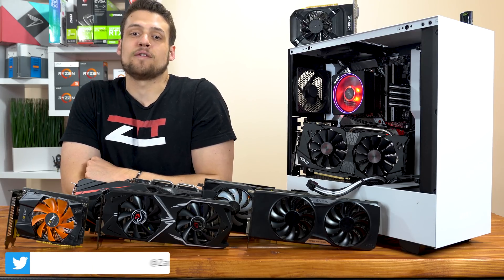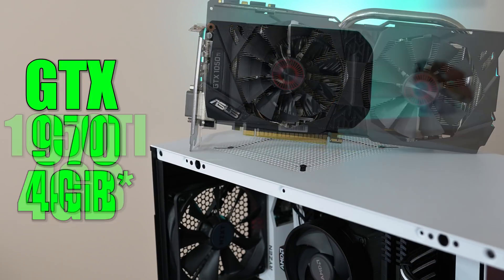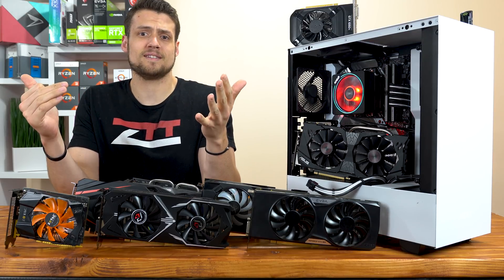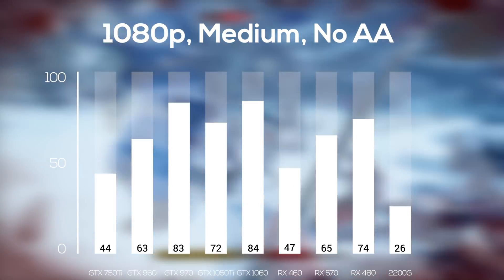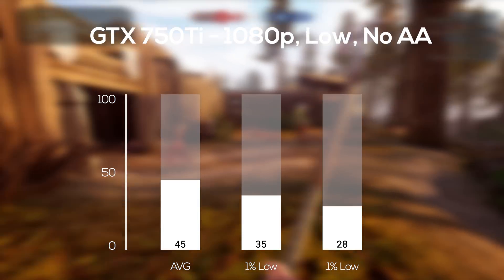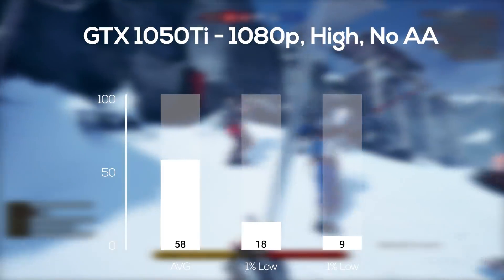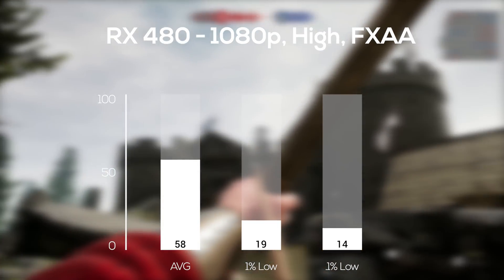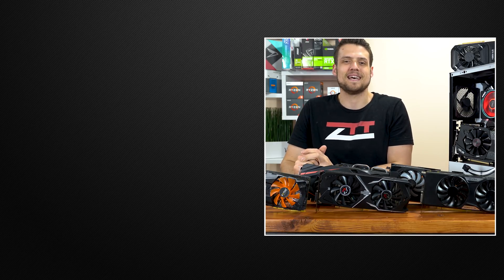Mordhau Benchmarks with Budget Graphics Cards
Here are the Mordhau benchmarks with budget graphics cards! Today we are testing the RX 460, RX 570, RX 480, GTX 750Ti, GTX 960, GTX 970, GTX 1050Ti, and the GTX 1060!